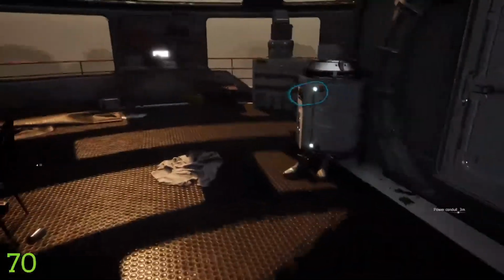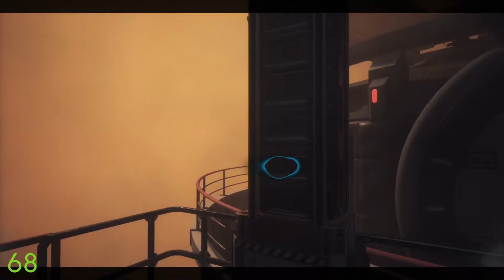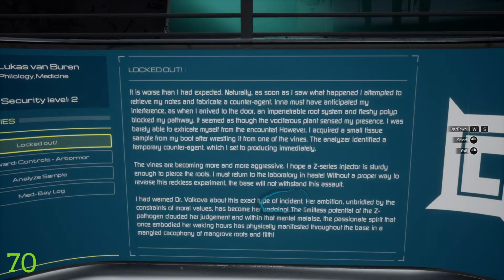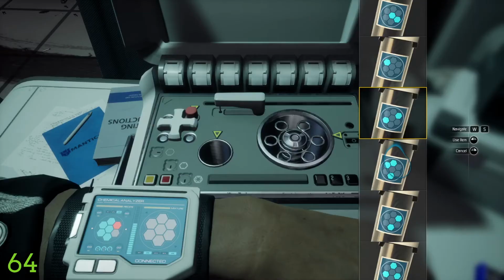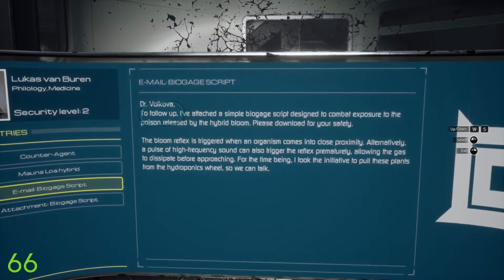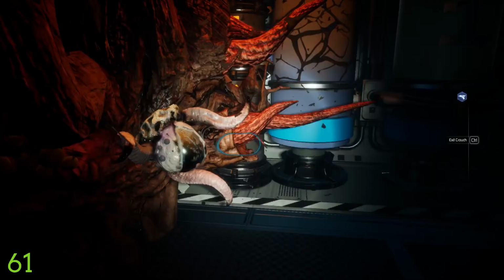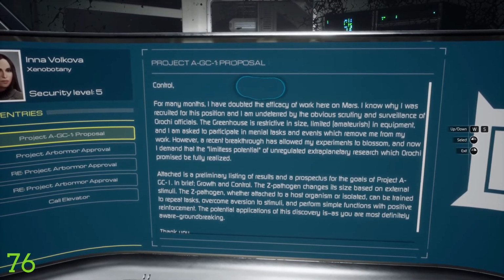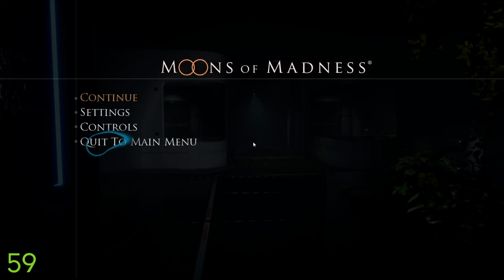My Computer's Insanity | Moons of Madness | 5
I'm going to try to solve this, but no promises.